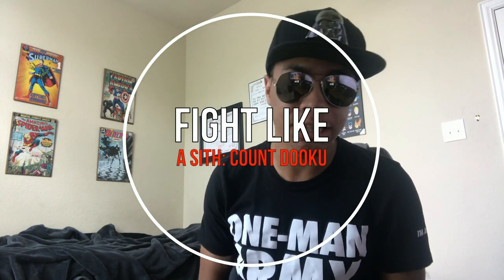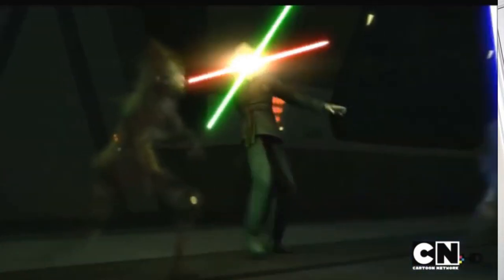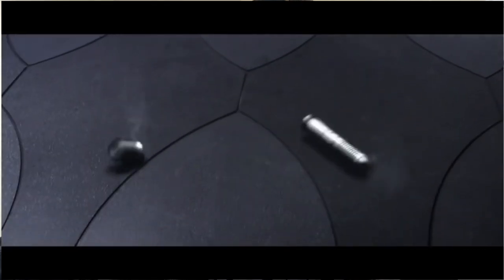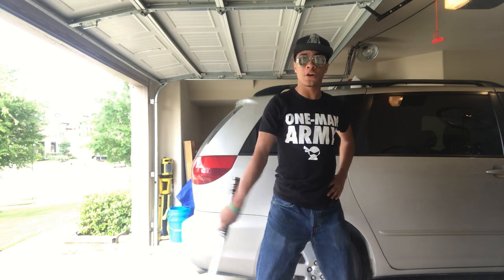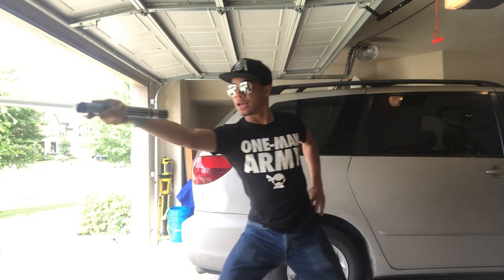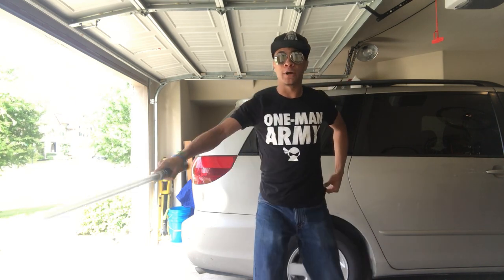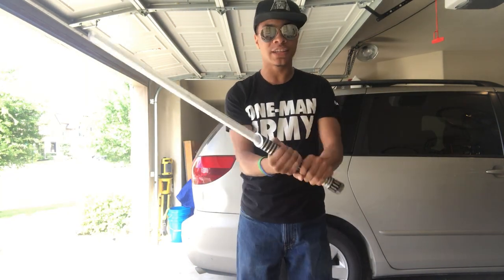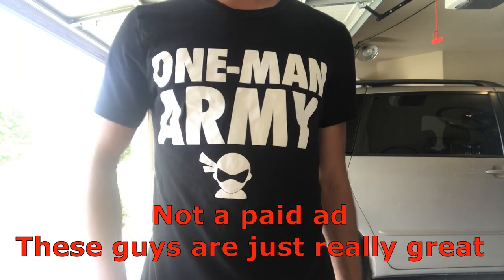Fight Like A Jedi: Count Dooku (Part 2)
Sorry for the delay, but i'm back in action boiz!! Lets get into the second fight like a jedi video and go over someone that isn't even a jedi... Count Dooku